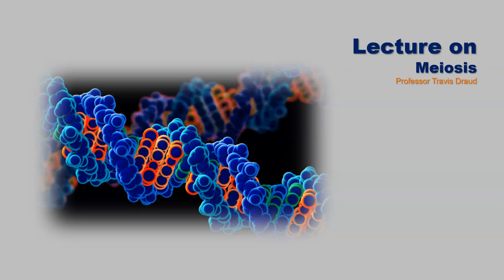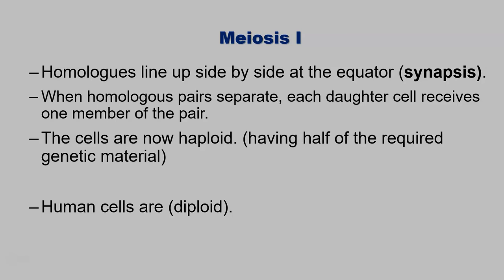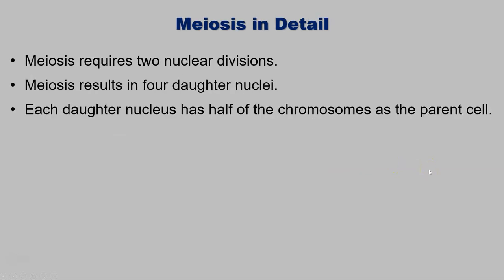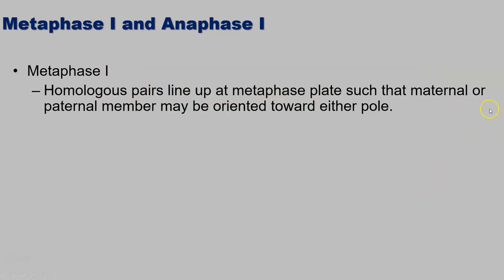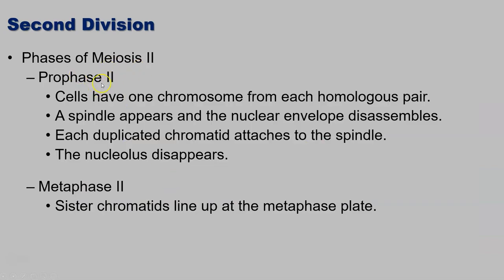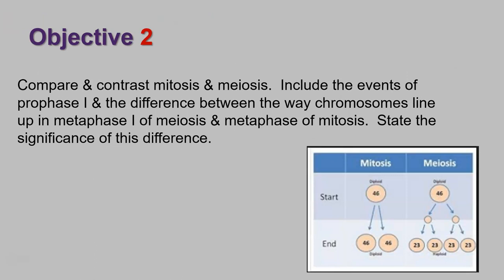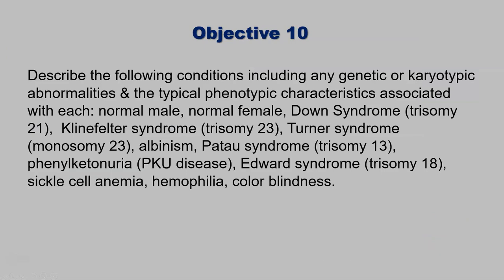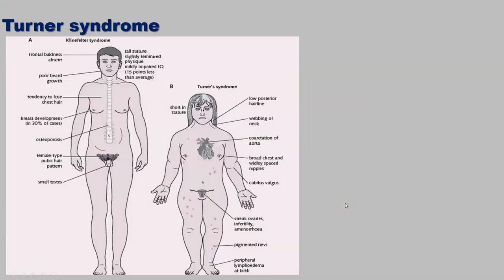Anatomy and Physiology 1: Mitosis vs. Meiosis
Lecture on Meiosis and Comparison to Mitosis

Welcome back, everyone! In this educational lecture, we delve into the fascinating world of meiosis. We'll explore meiosis in detail, compare it to mitosis, and examine various karyotypes related to genetic conditions.

Key Points Covered:

1. Meiosis Overview: Meiosis is a fundamental process that aims to reduce the ploidy, meaning the number of chromosomes, in gametes. It transforms diploid cells (with two sets of chromosomes) into haploid cells (with a single set of 23 chromosomes). This reduction is vital for successful fertilization.

2. Genetic Variation: Meiosis plays a crucial role in generating genetic diversity. This occurs through two significant mechanisms—crossing over (the exchange of genetic material) and independent assortment, resulting in unique combinations of traits in offspring.

3. When Does Meiosis Occur: Meiosis is exclusive to sexually reproducing organisms and typically takes place at sexual maturity. In contrast, mitosis, a related process, happens continuously throughout an individual's life, contributing to growth and repair.

4. Meiosis vs. Mitosis: The lecture highlights the distinctions between meiosis and mitosis. Meiosis involves two divisions, whereas mitosis requires only one. Additionally, meiosis generates four haploid daughter cells, each genetically distinct, whereas mitosis yields two genetically identical diploid daughter cells.

5. Meiosis Stages: A breakdown of the meiosis process, encompassing prophase one, metaphase one, anaphase one, telophase one, interkinesis, meiosis two, and associated events, including chromosome pairing and separation, as well as genetic recombination through crossing over.

6. Genetic Conditions and Karyotypes: The lecture covers several genetic conditions and their respective karyotypes, such as Down syndrome (Trisomy 21), Klinefelter syndrome (XXY), and Turner syndrome (Monosomy X). Each condition is characterized by unique genetic anomalies and specific physical traits.

Common Traits: The lecture touches upon common physical traits associated with the discussed genetic conditions, helping you recognize and understand these conditions in practice.

The Importance of Genetic Variation: Genetic variation enhances a species' survival in the long run by preventing uniform susceptibility to diseases. Exploring genetic anomalies in karyotypes provides valuable insights into the significance of meiosis and the consequences of genetic diversity.

This comprehensive lecture equips you with a foundational understanding of meiosis, its vital role in sexual reproduction, and the significance of genetic diversity. It also highlights the differences between meiosis and mitosis.